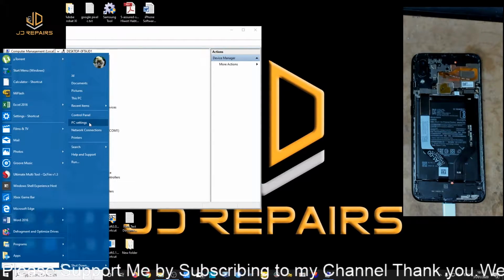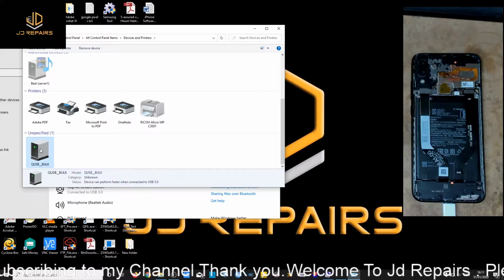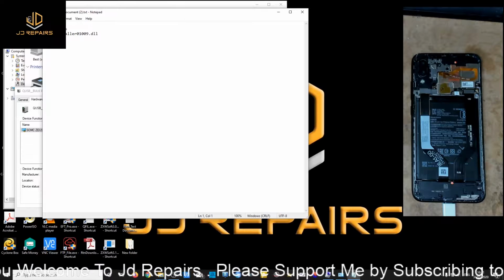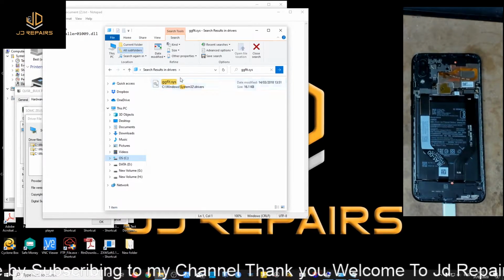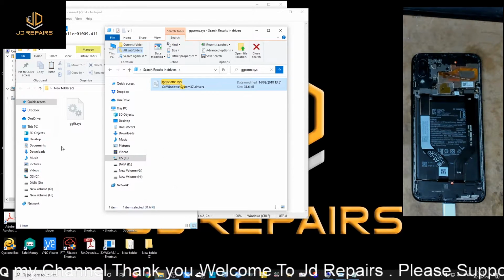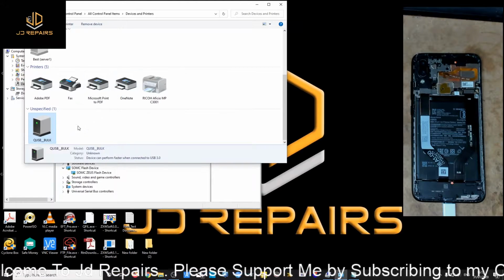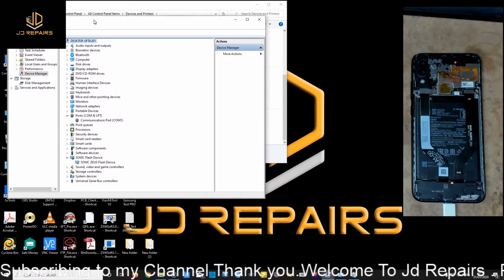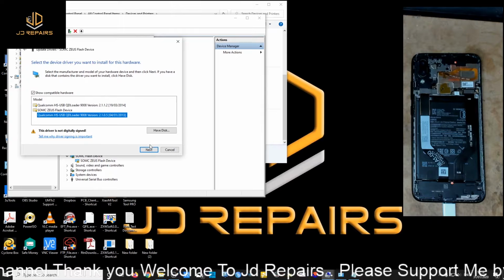Qualcomm port 9008 not showing in Windows 10 Fix